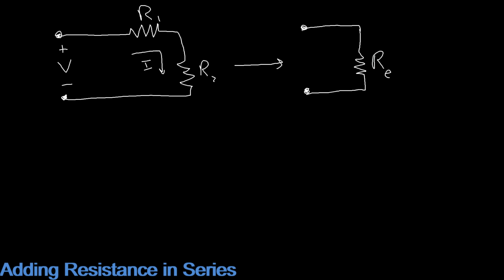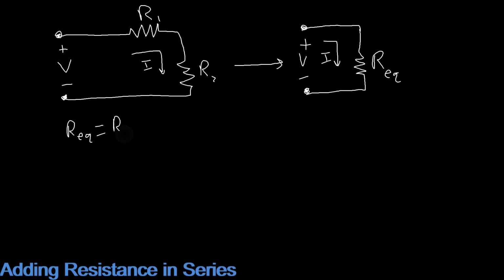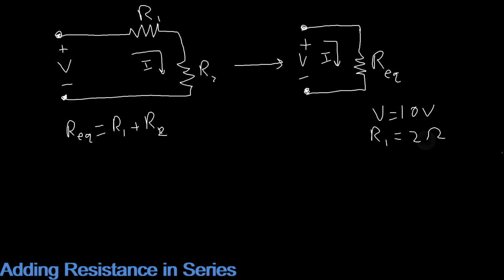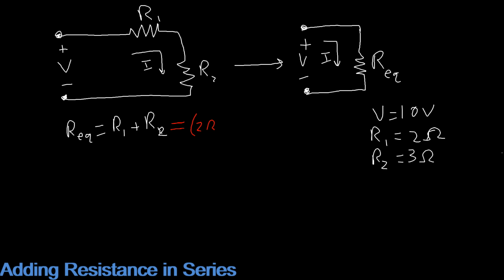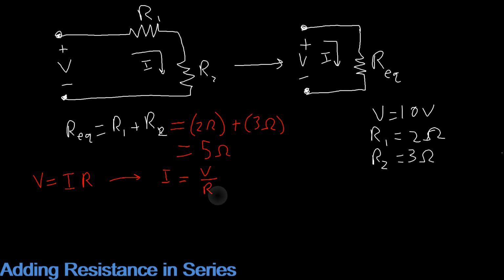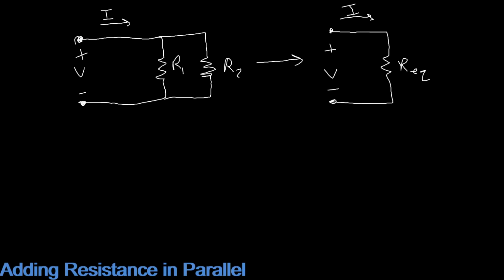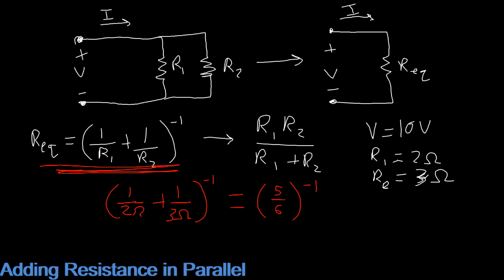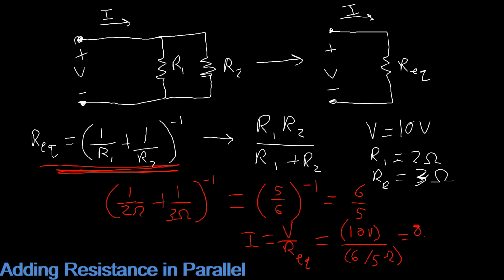Calculating Equivalent Resistance in Parallel and in Series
Short video that explains how to calculate the equivalent resistance of a circuit with resistors in parallel and in series.